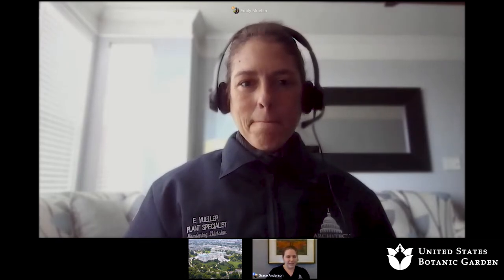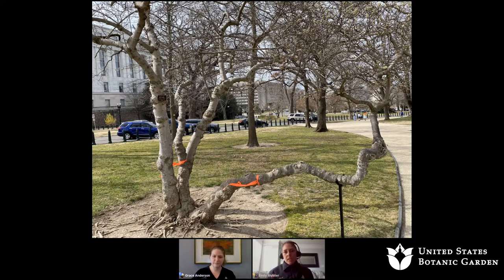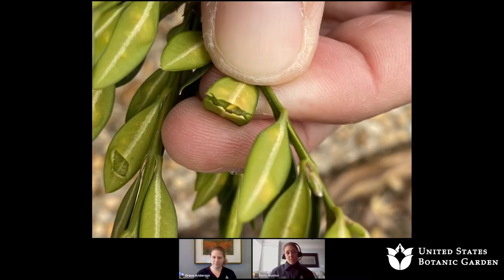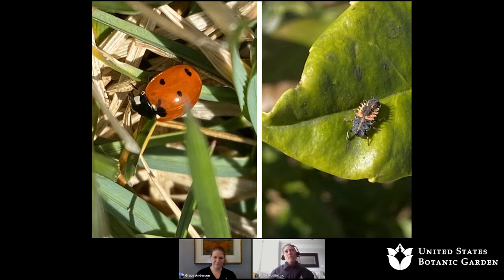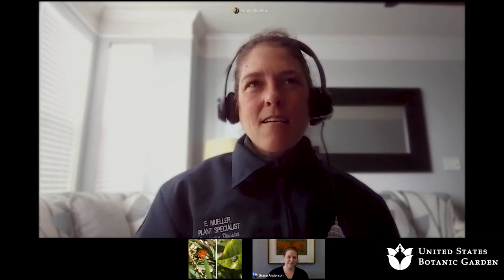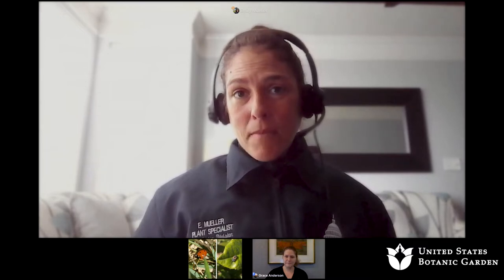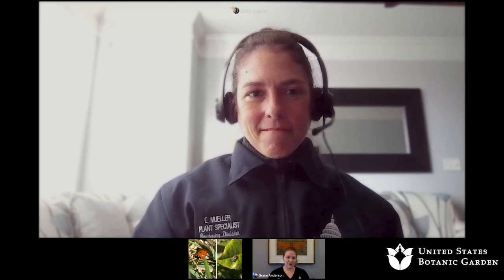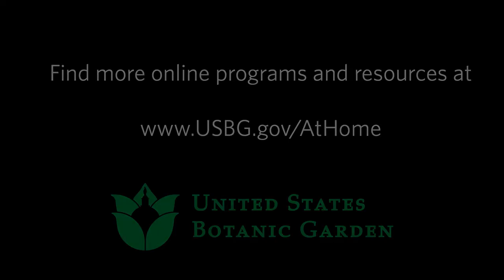Ask an Expert: Outdoor Pest Management (Online Q&A)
Are bugs bugging you? Rodents wreaking havoc? You're not alone! Pests plague every garden, big and small. Join Emily as she shares how pests are managed at the Capitol Grounds and Arboretum -- a space shared by many people, plants, and animals -- and takes questions about your garden concerns.

Presenter: Dr. Emily Mueller, Plant Health Care Specialist at the Capitol Grounds and Arboretum

This program was recorded on Friday, March 25, 2022.